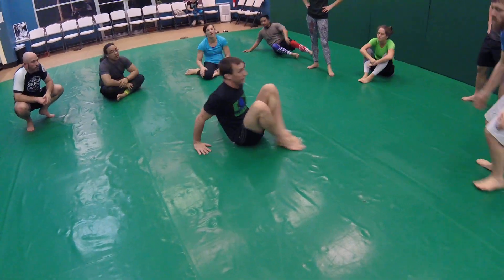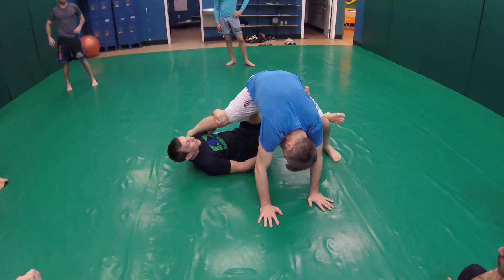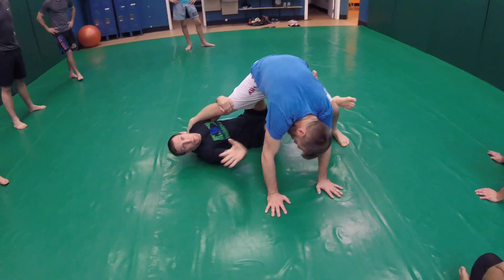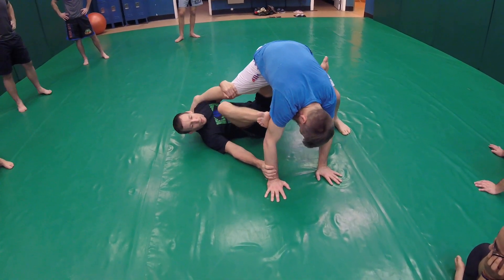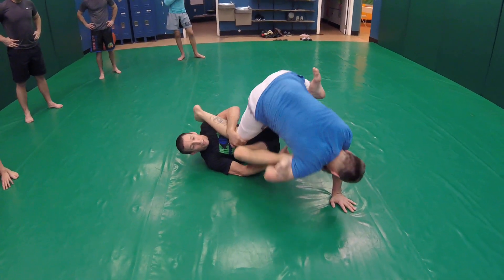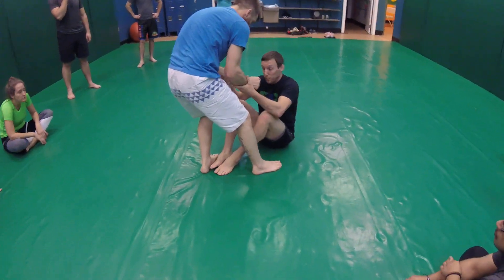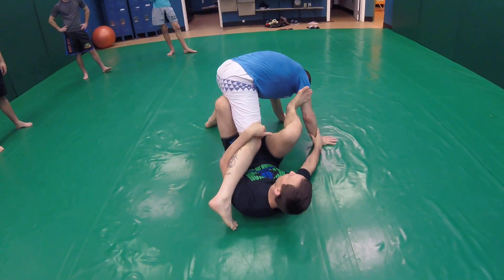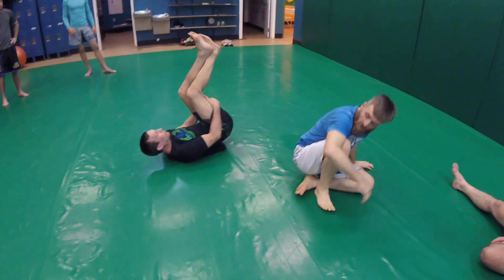X-Guard Kneebar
Revolution BJJ
2125 Staples Mill Road
Richmond VA 23230